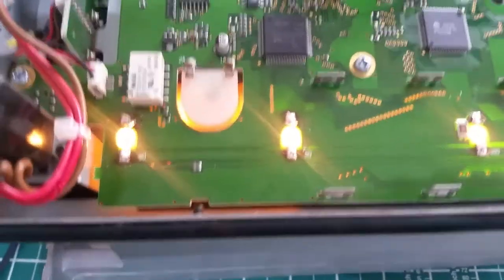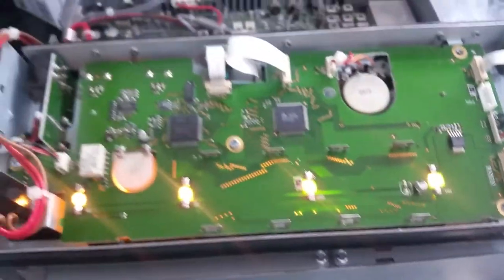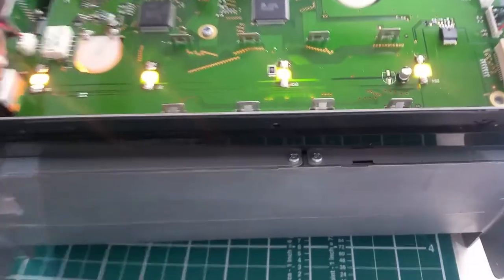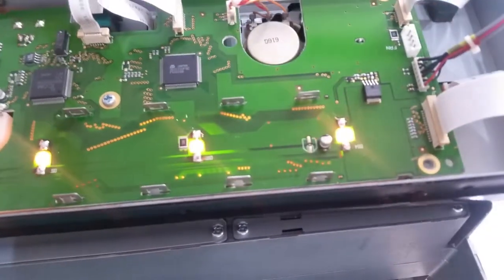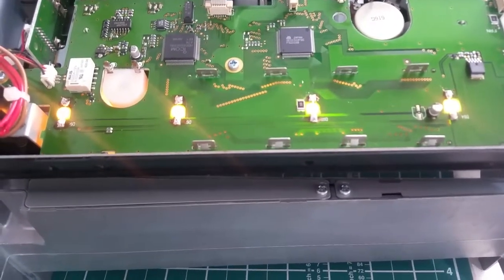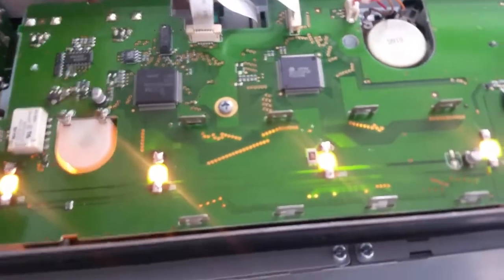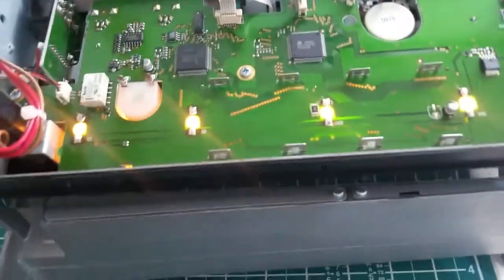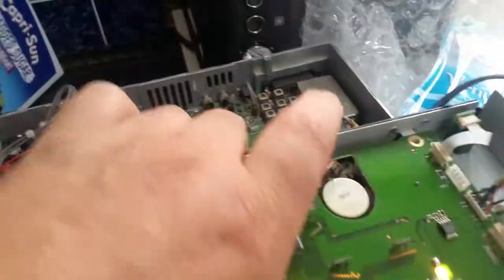Icom icr8500 bulb fixed pt 2